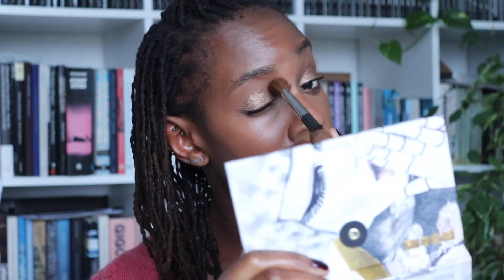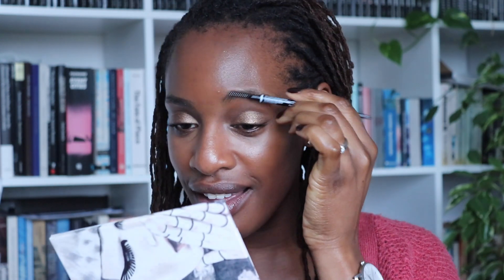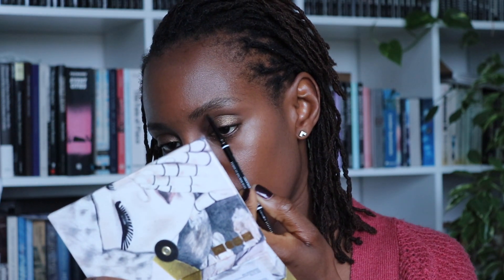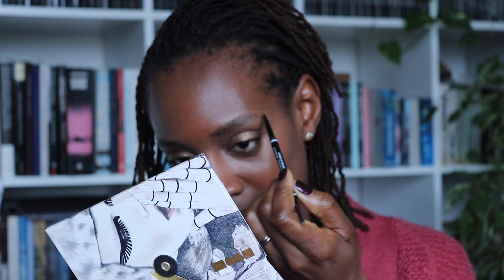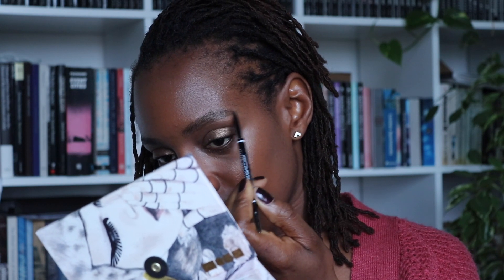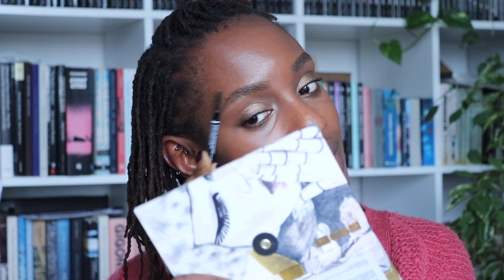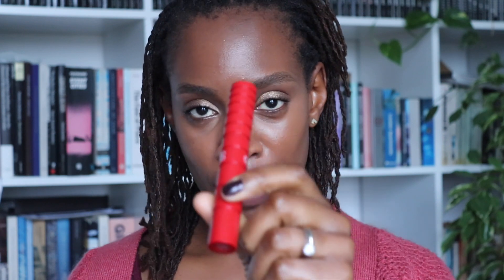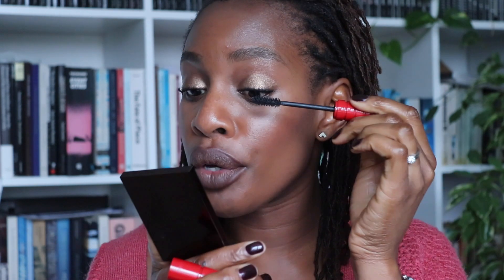Autumnal Pot Luck Makeup | Part 2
The bowl has spoken and obediently I listened. This look was created by writing down Autumnal make trends and then randomly selecting them. This make up look was the result. Hope you enjoy. xx